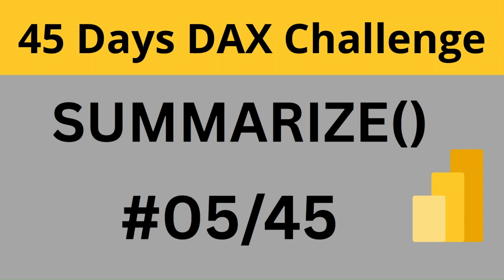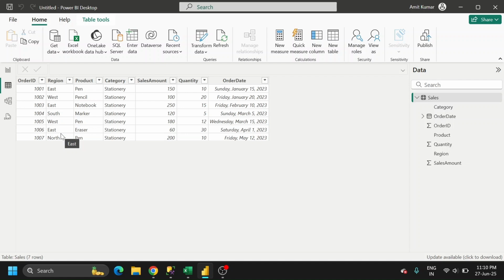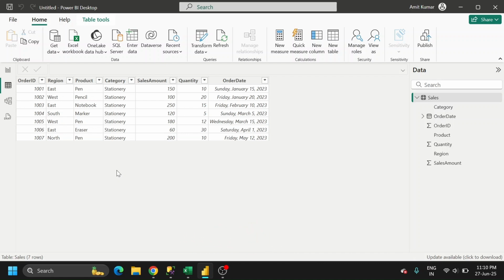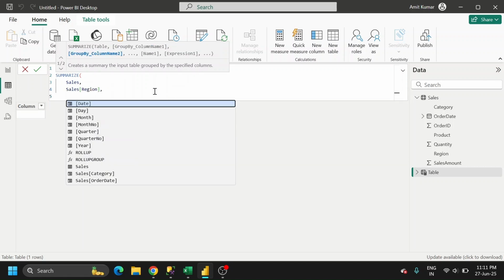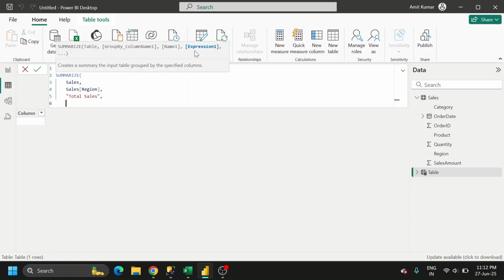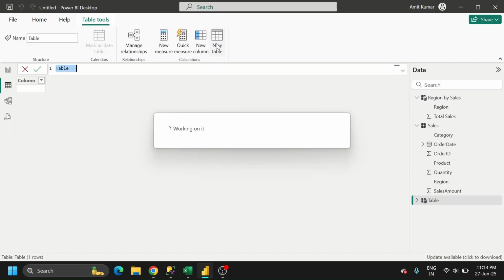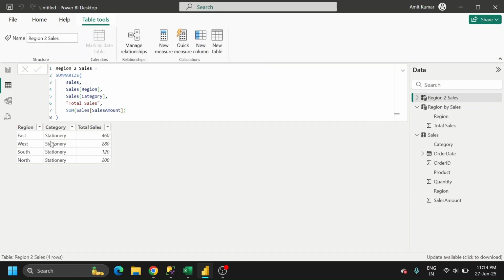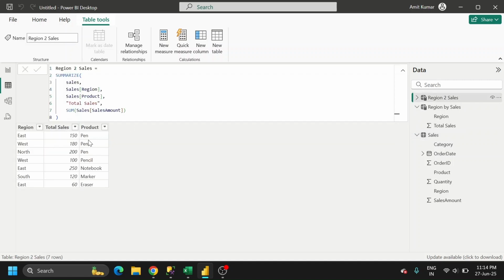Day 5 : Learning DAX in next 45 Days | SUMMARIZE () Functions | Power BI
👉 𝐖𝐡𝐚𝐭 𝐢𝐭 𝐝𝐨𝐞𝐬:
𝐒𝐔𝐌𝐌𝐀𝐑𝐈𝐙𝐄() : It is used to group data by one or more columns and calculate aggregations, similar to a SQL group by statement and create a summery table based on specific columns or aggregations from an existing table

➡️ Day 6 drops tomorrow!
🩷 : Show some love and don't forget to repost to your network for more reach.